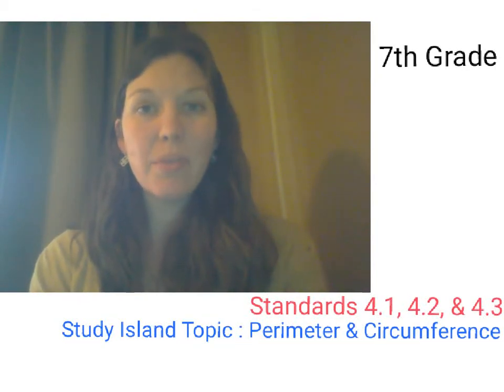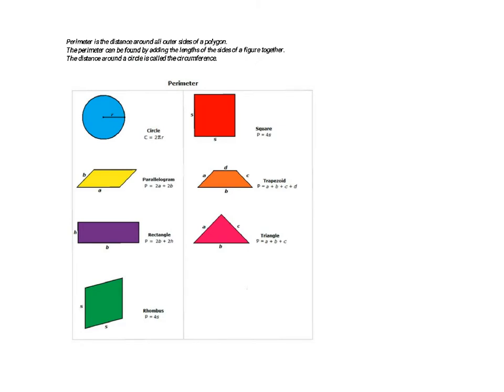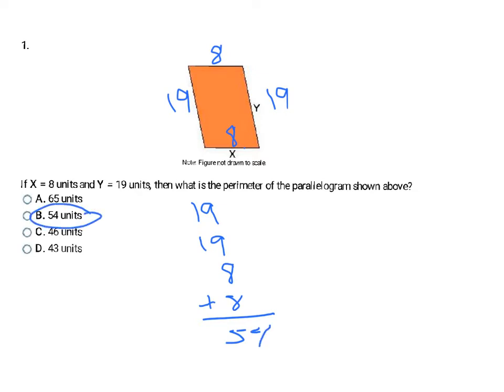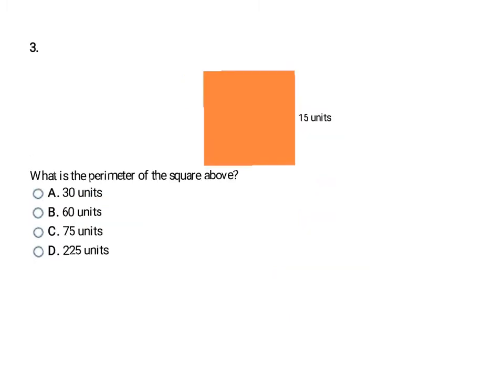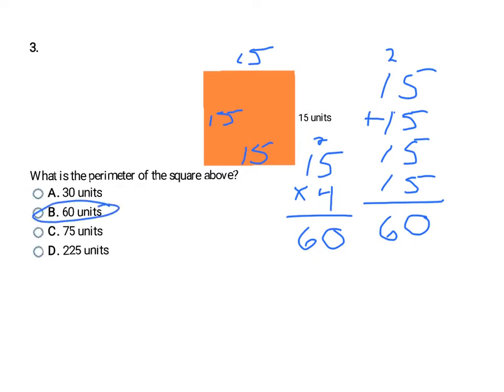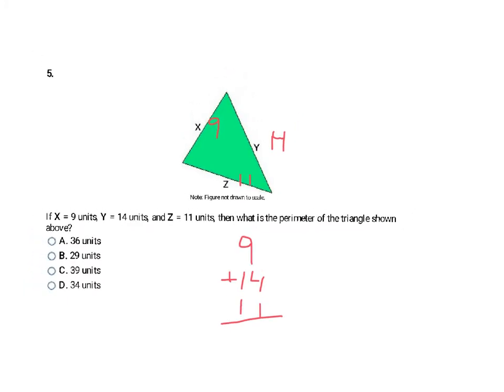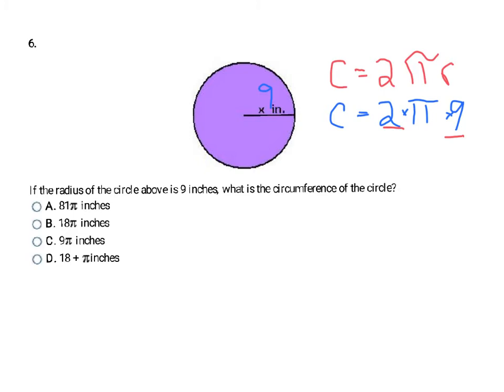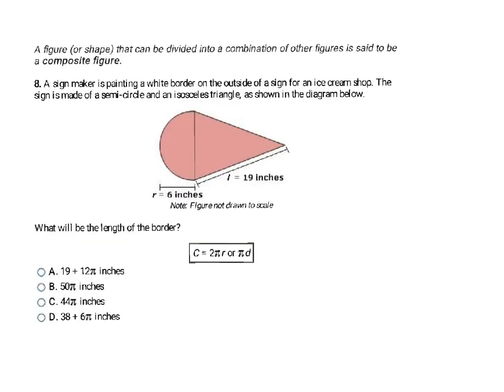7th Grade : OAS GM.2.2 : Area and Perimeter ( Part 1)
This was video created to teach PASS 7th Grade Standard 4.1, 4.2, & 4.3. It won't match the OAS lesson perfectly. There are plans to edit this video to be a better match.